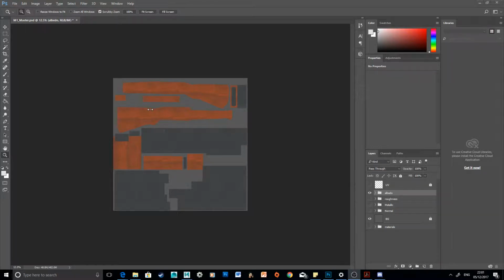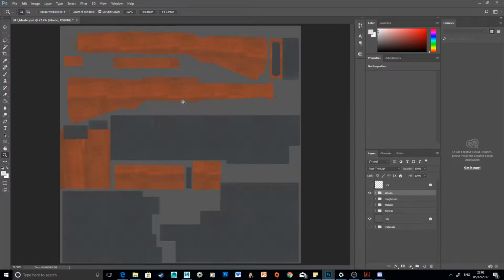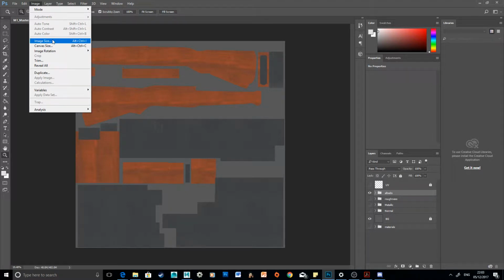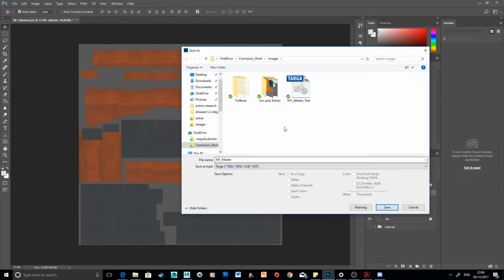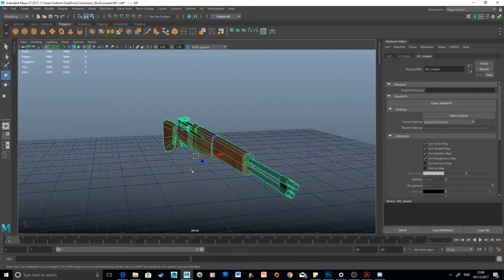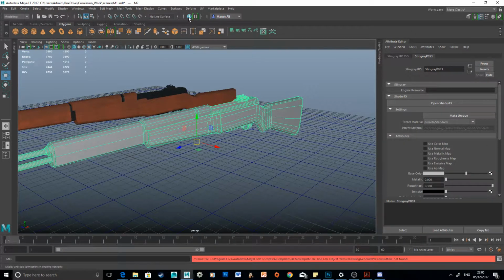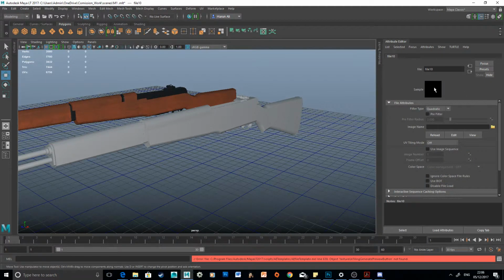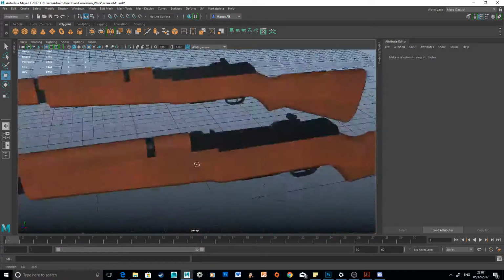Final touches: applying textures